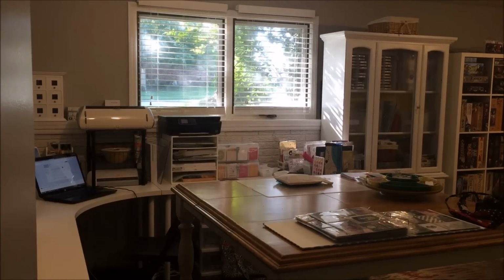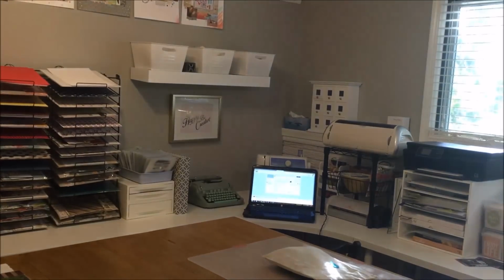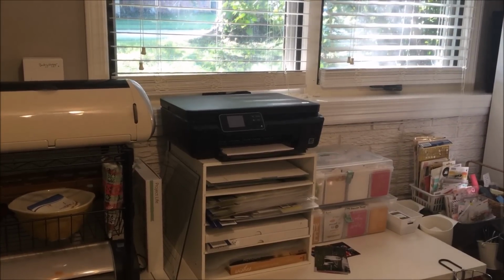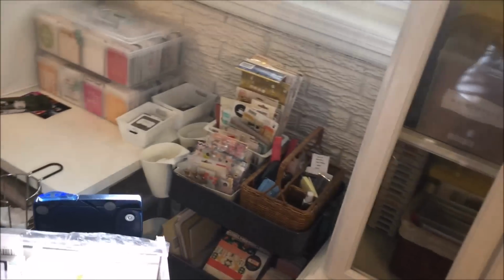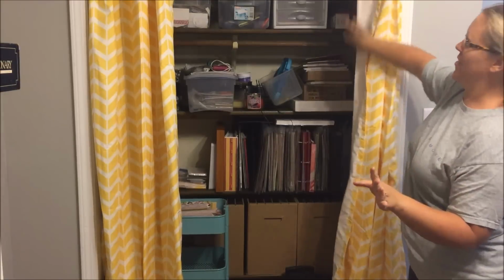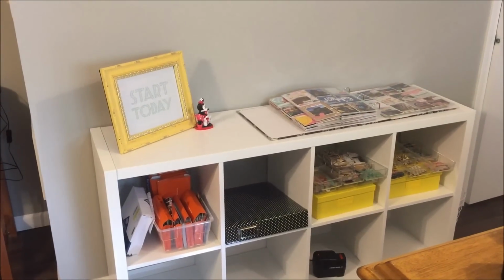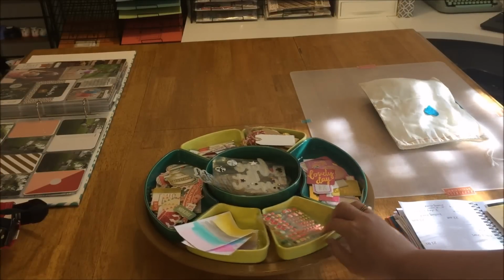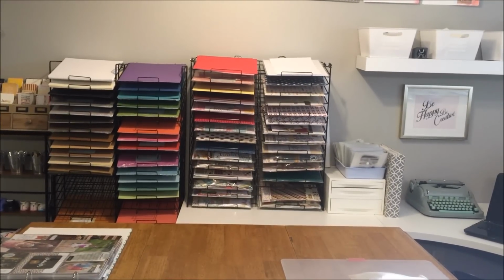Scrap Room Tour - 2015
Our basement has finally recovered from the flood back in May, so I am happy to have this scrap room tour for you today! Today was the first time I actually got some scrapping done in my new room, so I am super excited! I will say that the volume might be strange, it was really quiet for me, sorry about that. I hope you enjoy, please let me know if there is anything you want to see closer up. I will put all suggestions together and make another video. Thanks guys!